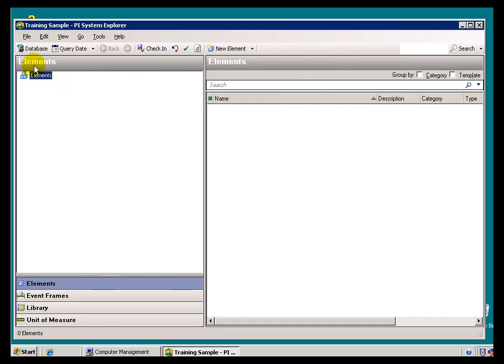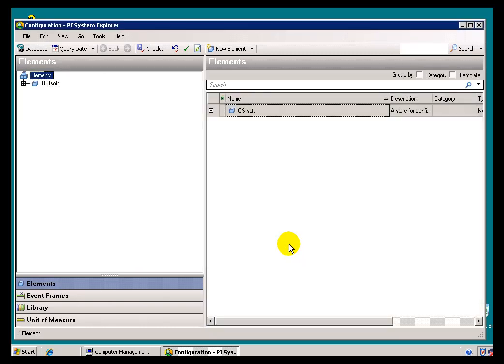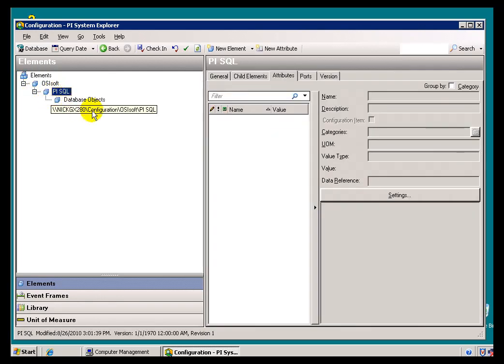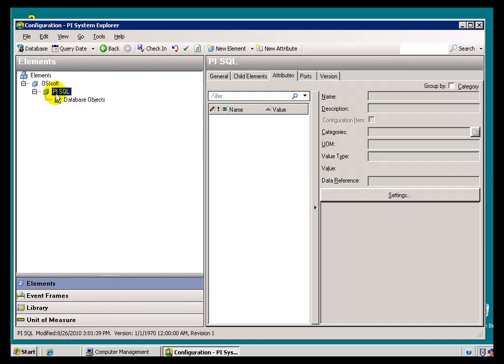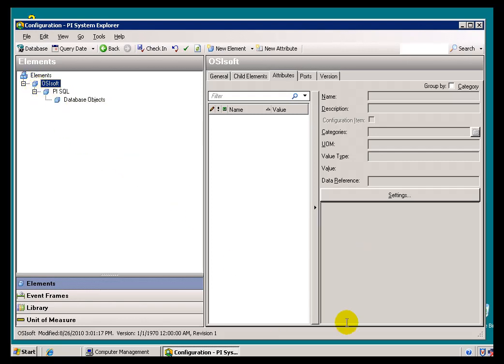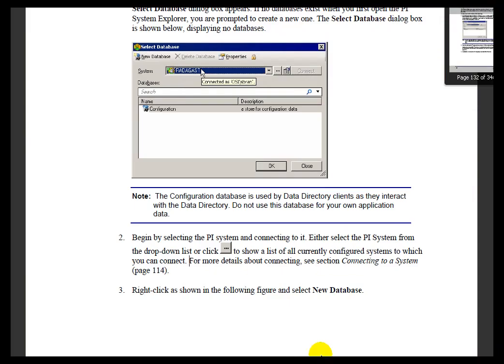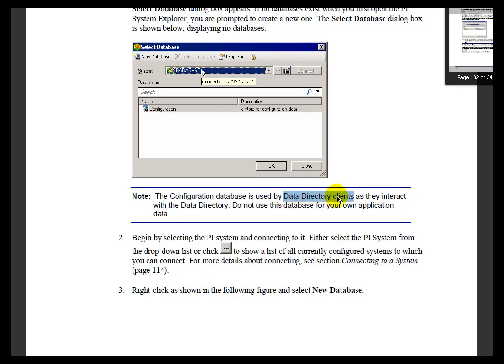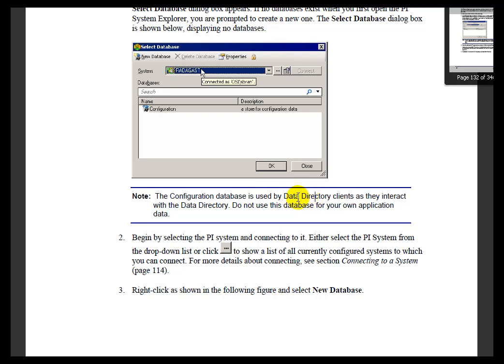OSIsoft: Describe the purpose of the configuration database. v2010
The Configuration database is used by client applications as they interact with the AF Server. It holds configuration data. Note: Do not modify, delete or use this database for your own application data.

you can see where this video is in the sequence of videos on this topic.